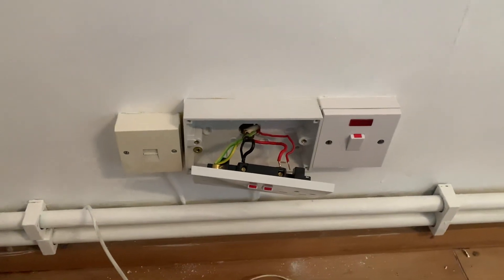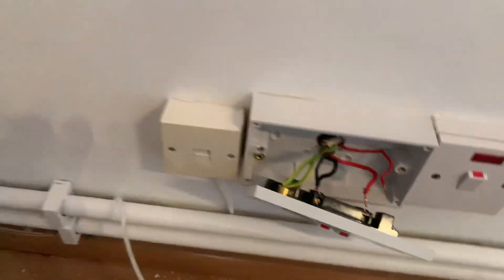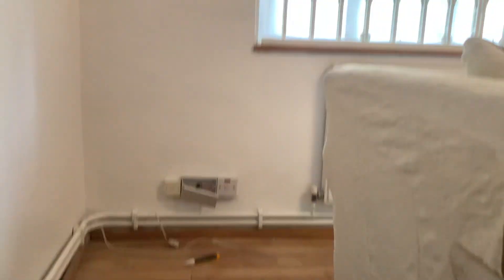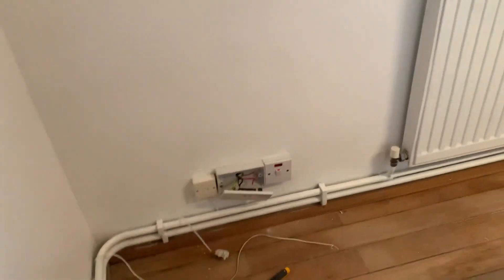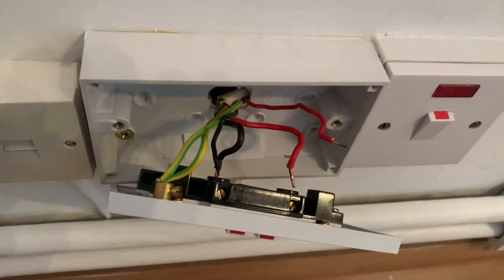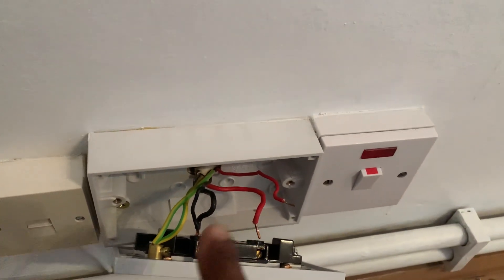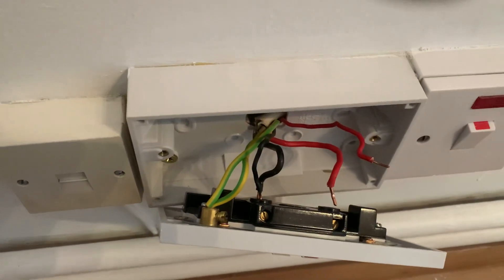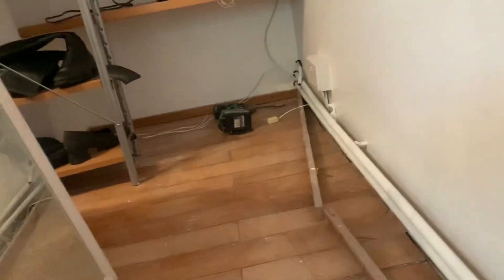Undersized and unfused cabling in a ring circuit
While doing an EICR I found a 1.5mm cable (lighting cable) in a ring circuit spurring off to another socket and outside lighting switch.

I give some brief details before my memory runs out and due to time constraints I was unable to re-record and go into more depth.
Just because it works doesn’t mean that it’s safe!!